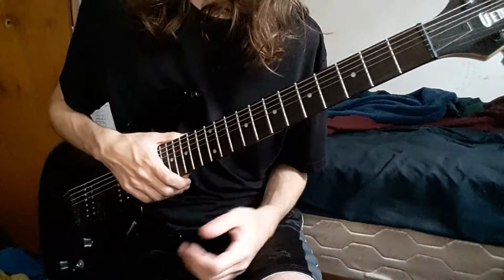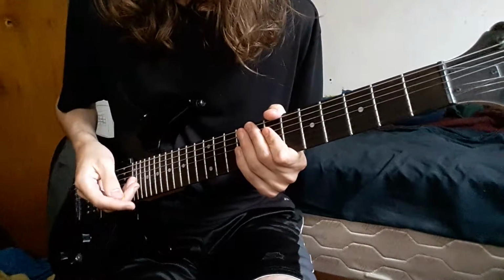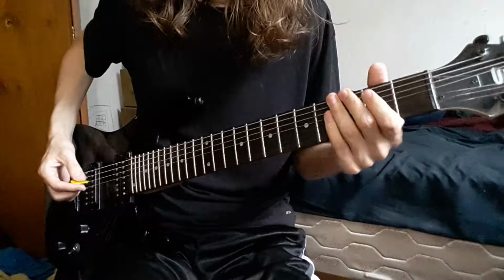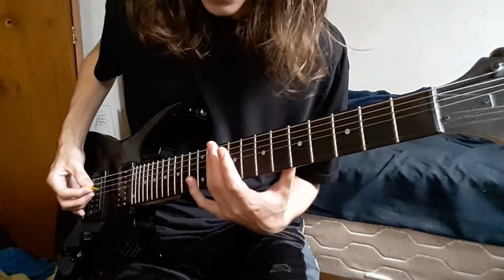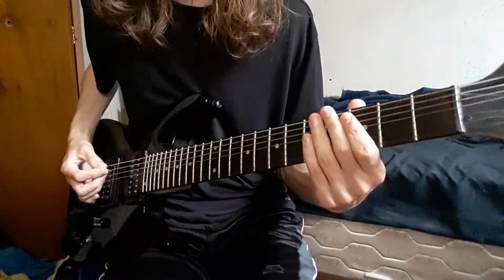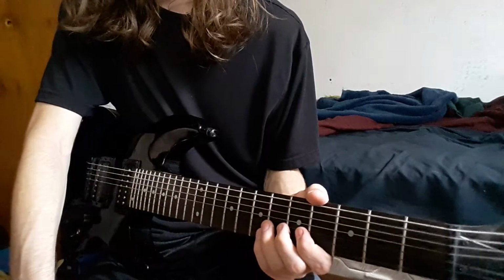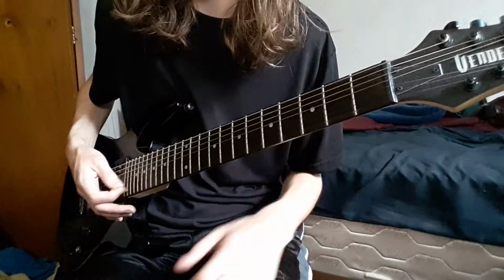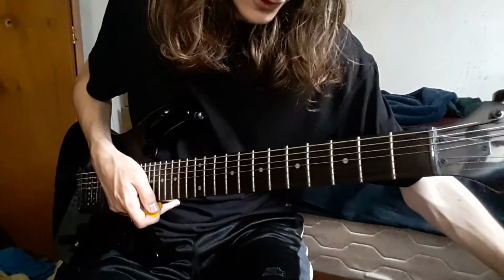Mike Mushok's Tuning Explained (Part 1) - Saint Asonia's self-titled album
F# C# G# C# F# A# D# or Gb Db Ab Db Gb Bb Eb